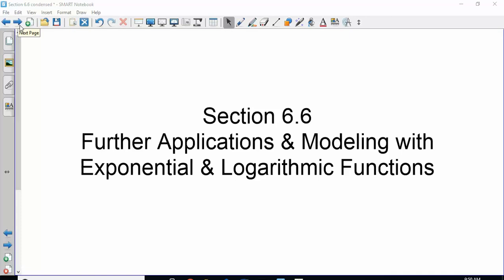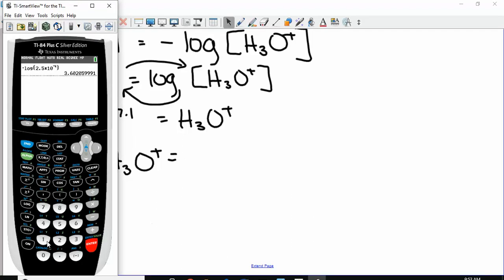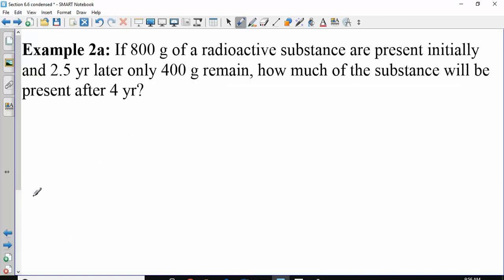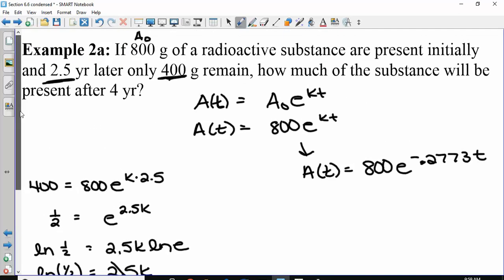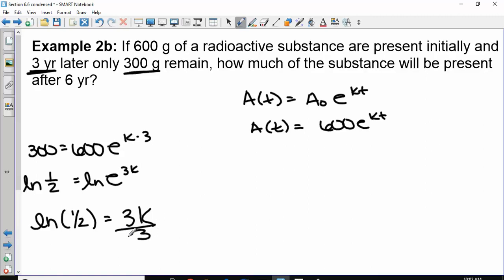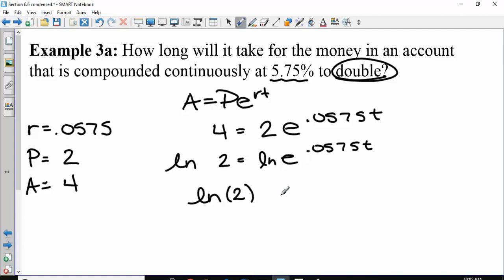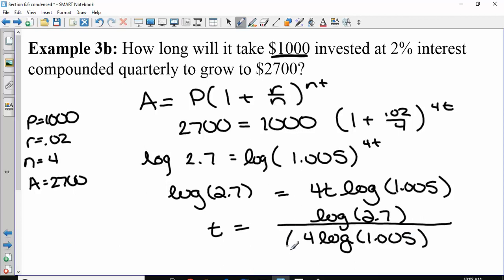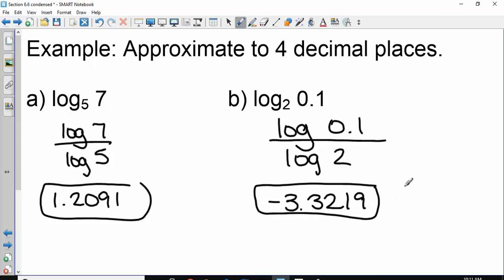Section 6 6 April 7